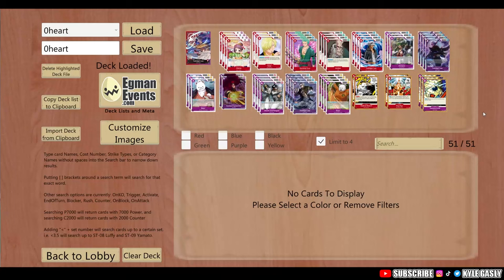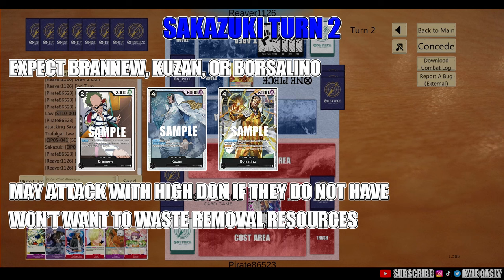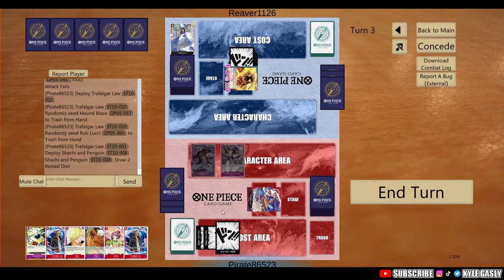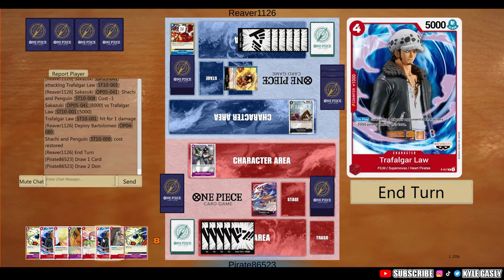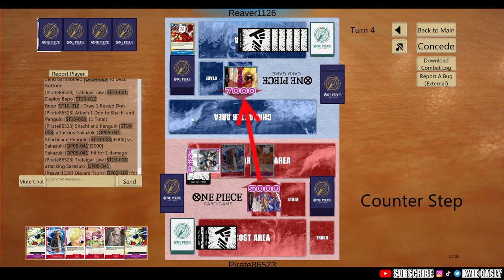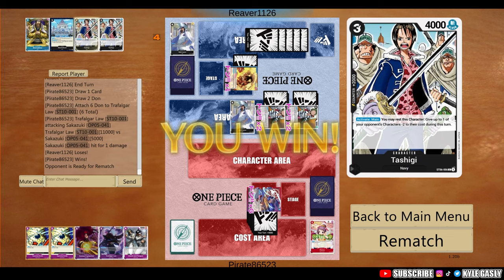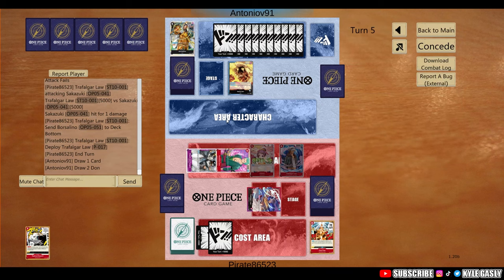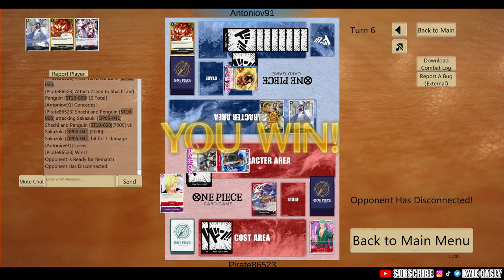HOW TO PLAY RP LAW | HOW TO BEAT SAKAZUKI | 8K STRATEGY | IN DEPTH GUIDE AND GAMEPLAY | PART 2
Other Stuff!

WANNA PLAY THE GAME? DOWNLOAD FROM THE DISCORD!

DECK COPY/PASTE
1xST10-001
4xOP01-006
3xOP01-013
4xOP01-025
4xP-013
4xP-017
3xOP05-067
4xOP05-069
3xOP05-071
2xOP05-074
4xST10-008
4xST10-010
4xST10-012
2xOP01-029
2xOP05-019
3xOP05-077

TIMESTAMPS:
0:00 Intro/Build
2:38 In Depth Turn By Turn Breakdown
19:13 Cheat Sheet/Notes
23:36 End of Game 1
34:11 Full Game 2

the one piece is real